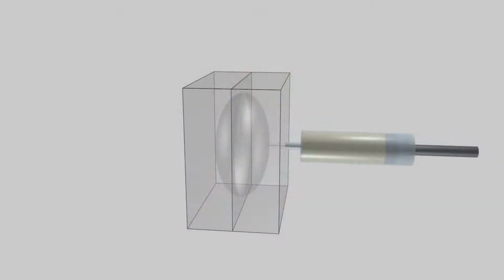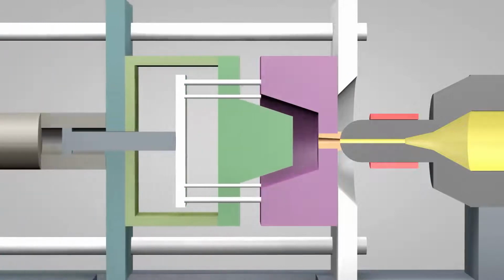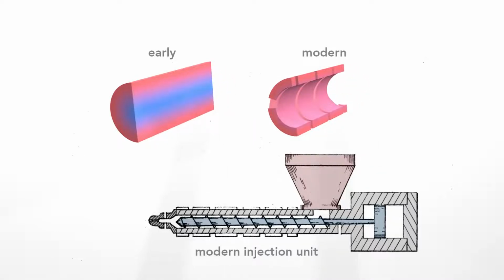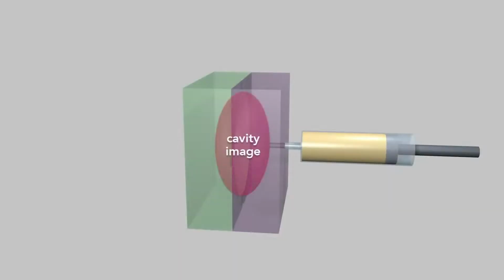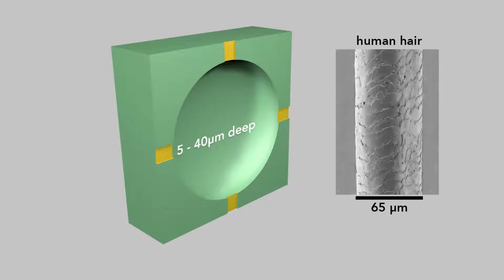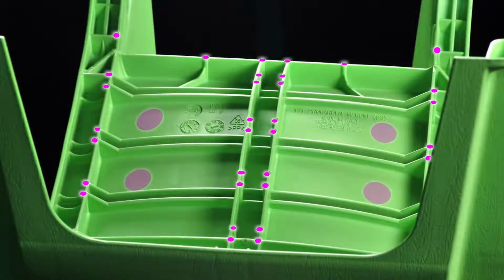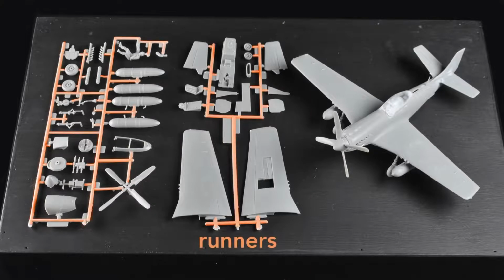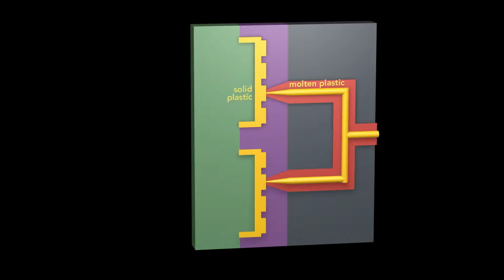Plastic Injection Molding s @SOCIAL VIDEOS ​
Plastic Injection Molding